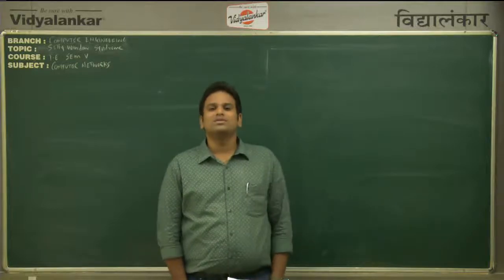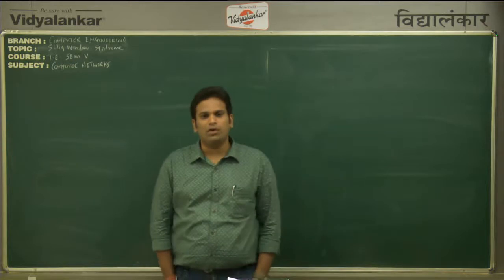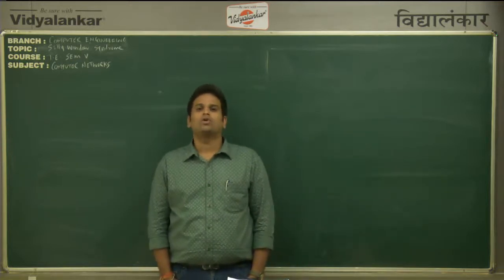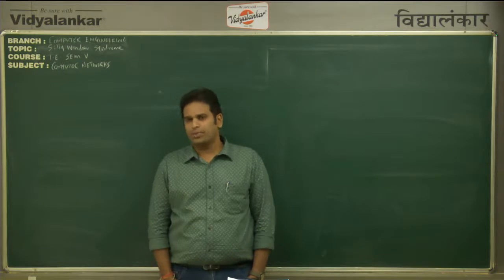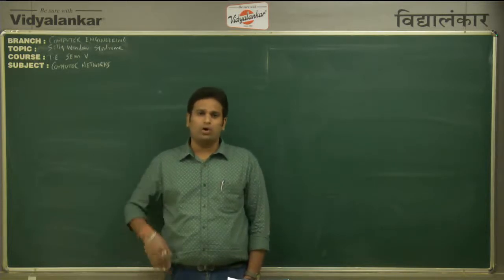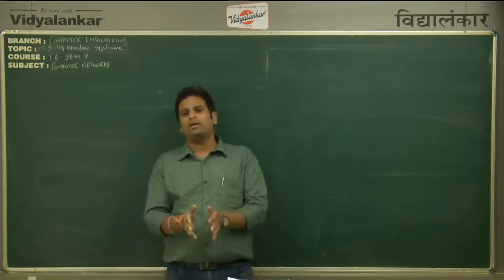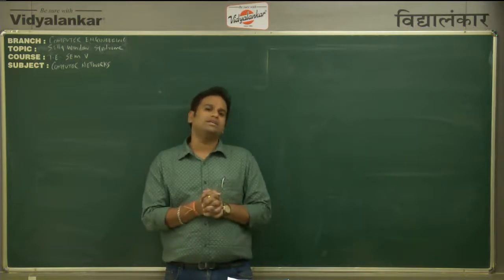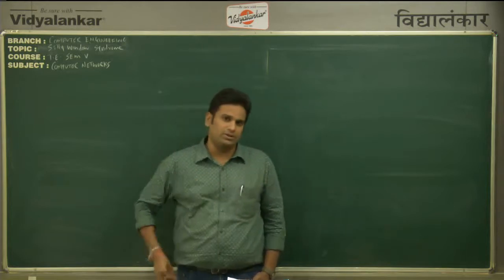35. Silly Window Syndrome by Prof. Amit K. Nerurkar(AKN)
Silly Window Syndrome